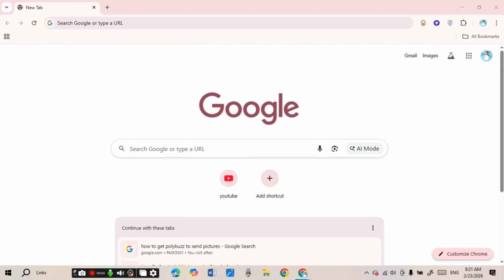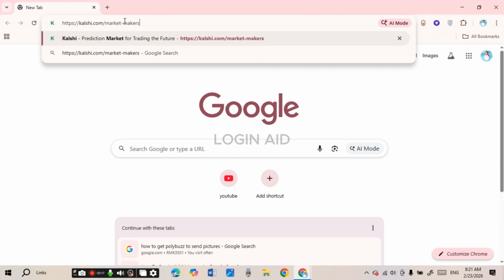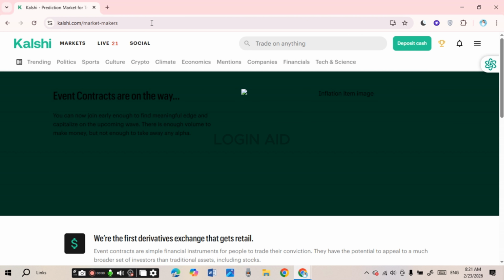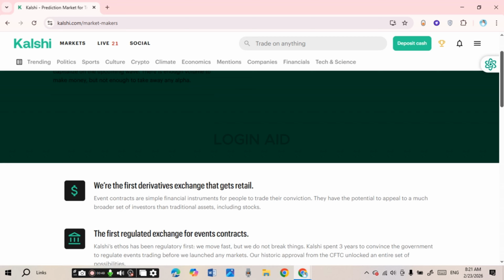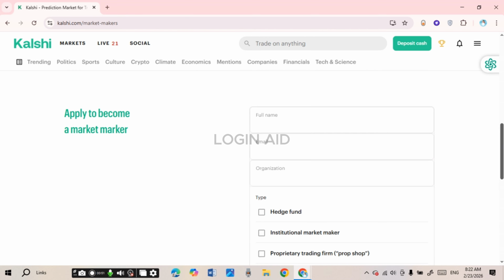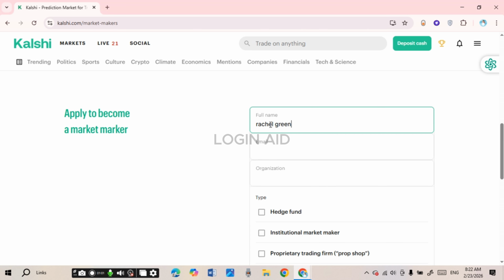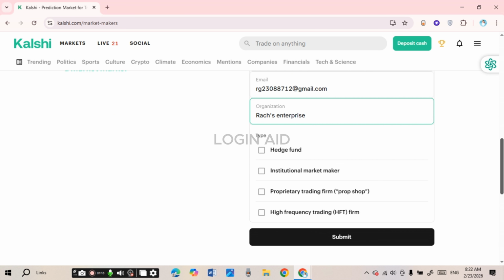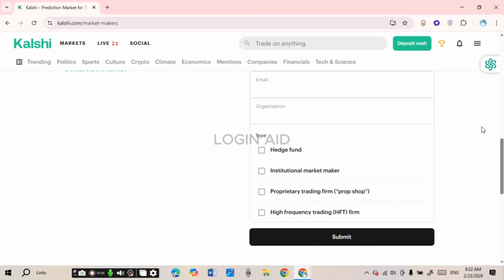How To Create A Market In Kalshi | Open A New Market On Kalshi Platform 2026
This tutorial explains the process of suggesting new prediction markets, including event eligibility, compliance review, and approval steps. You’ll also learn what makes a strong market proposal and how Kalshi evaluates submissions before listing them for trading.